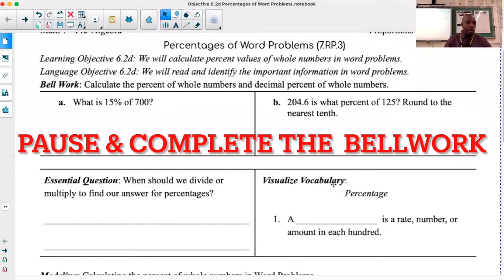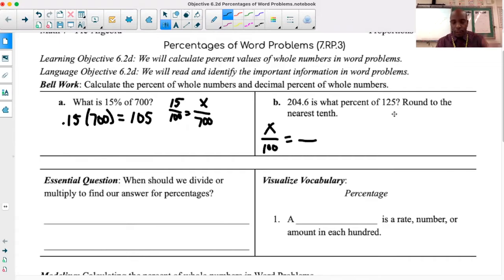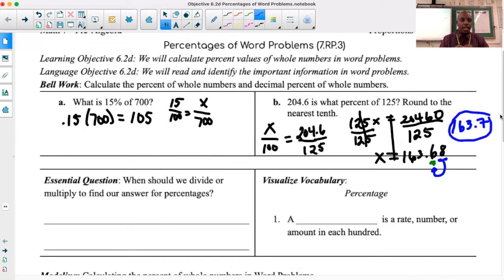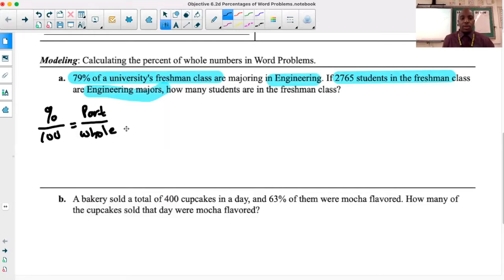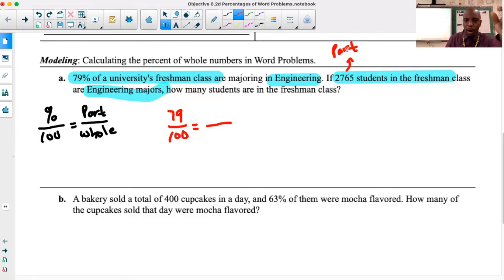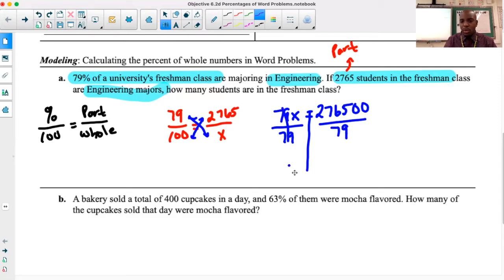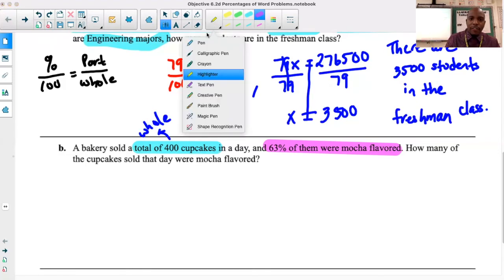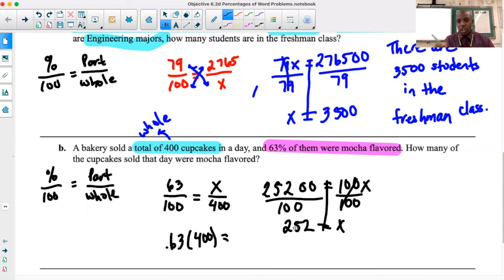Objective 6.2d Percents w/Word Problems (Math 7)